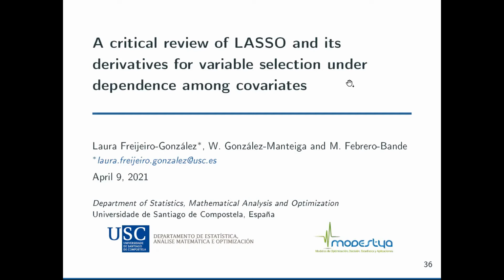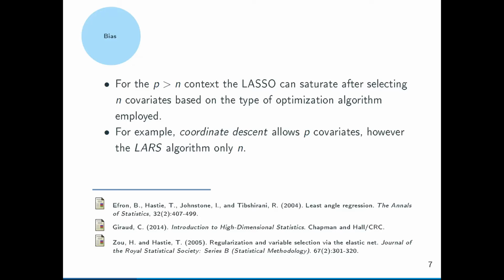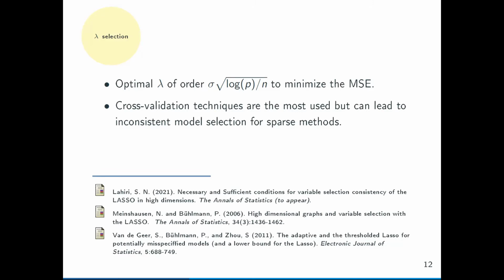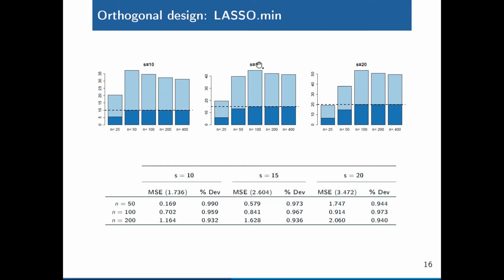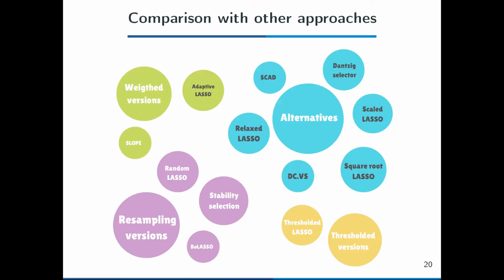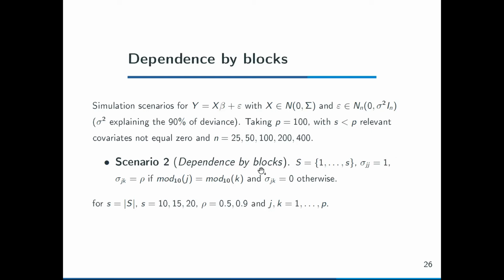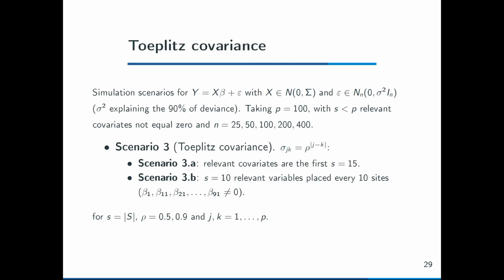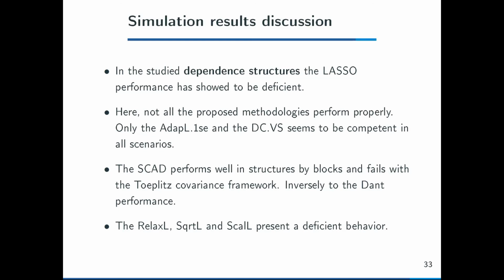Laura Freijeiro Gonzalez: Analysis of LASSO for variable selection under dependence among covariates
This is a recording of Laura's talk on the Statistical Learning Seminar on April 9, 2021.

Abstract: The LASSO regression has been widely used in the high-dimensional linear regression model due to its capability of reducing the dimension of the problem. However, some rigid assumptions on the covariates matrix and sample size, as well as the sparsity nature of the coefficient vector, are needed so as to guarantee the good behavior of the algorithm. Apart from drawbacks related to the correct selection of covariates and bias. All these characteristics have been studied assuming independence, but not under dependence structures among covariates. To fill this gap, examples of these drawbacks are showed by means of a extensive simulation study, making use of different dependence scenarios. Besides, a broad comparison with LASSO derivatives and alternatives is carried out, resulting in some guidance about what procedures are the best in terms of the data nature.